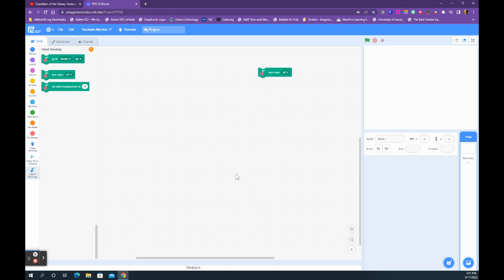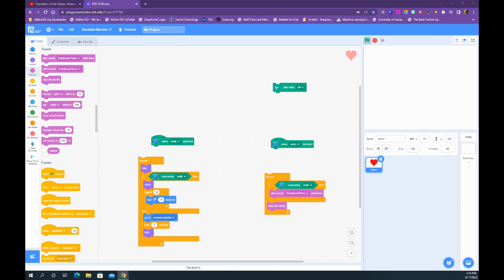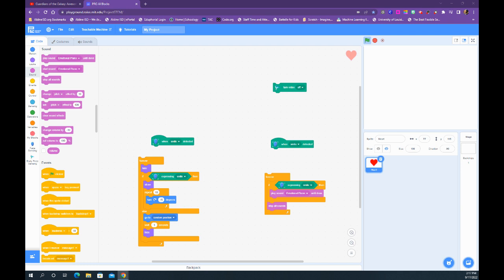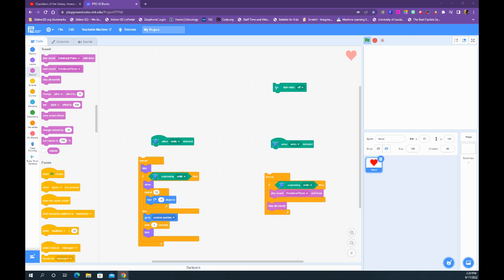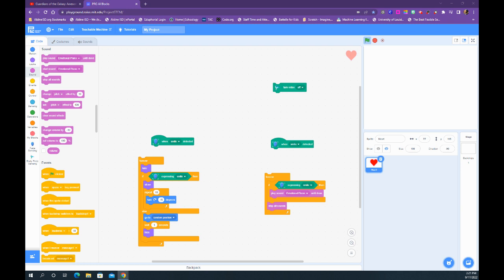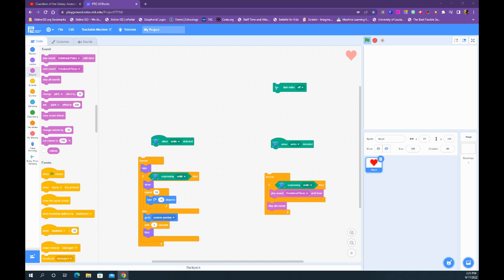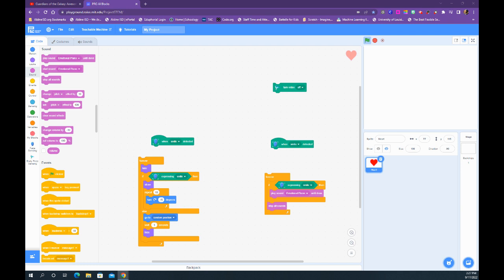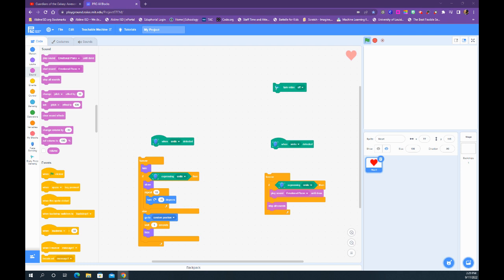Ai Emotion Project: Sep 17, 2022 2:31 PM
Ai Emotion Project